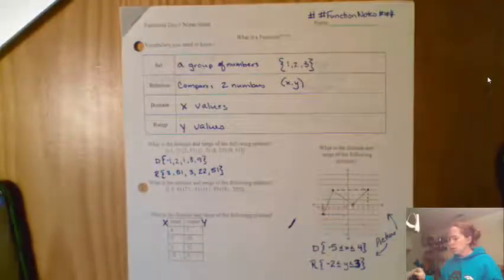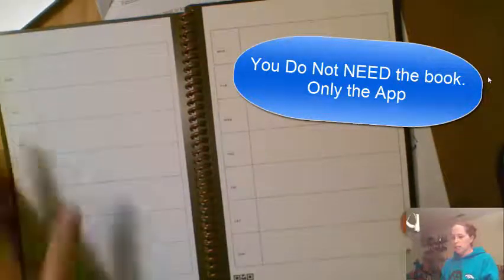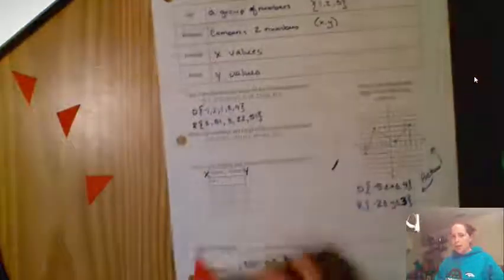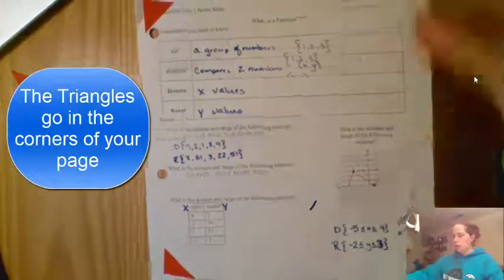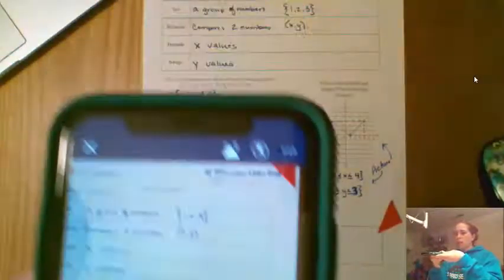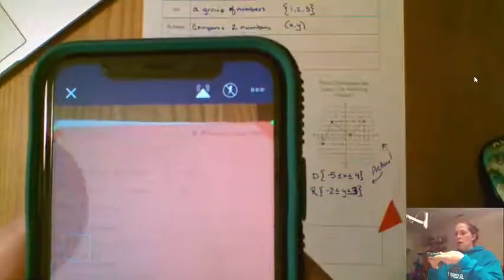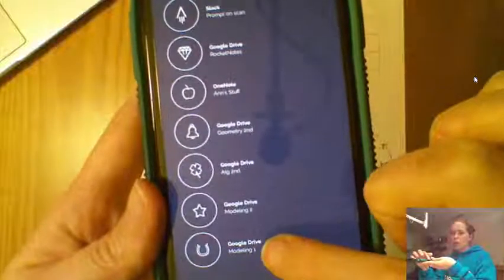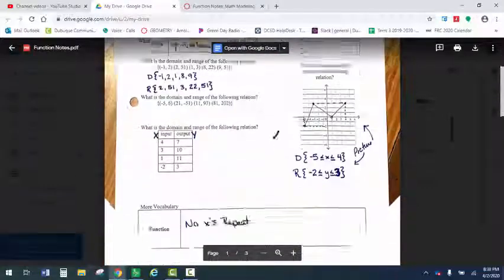Scan to PDF using Rocketbook